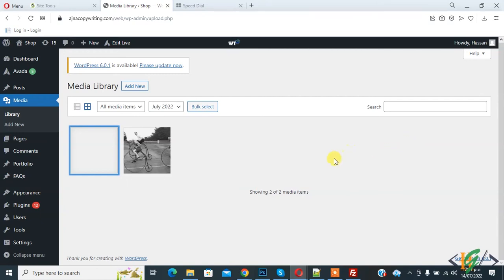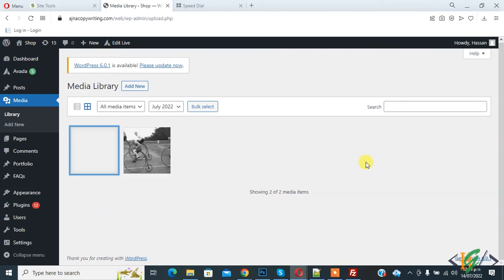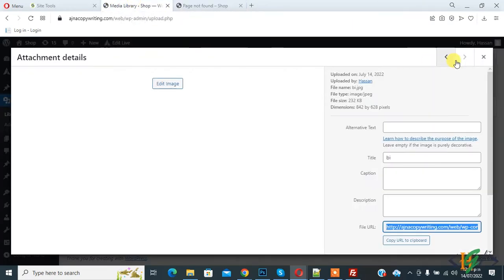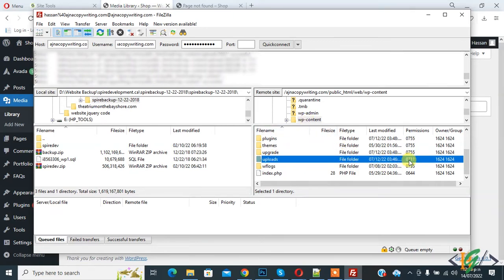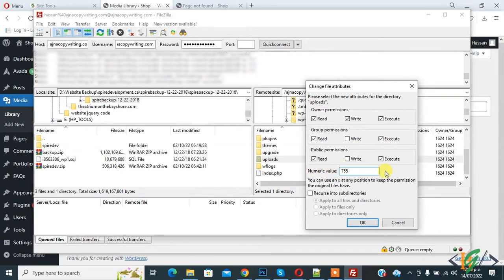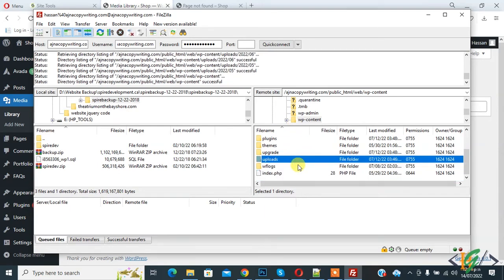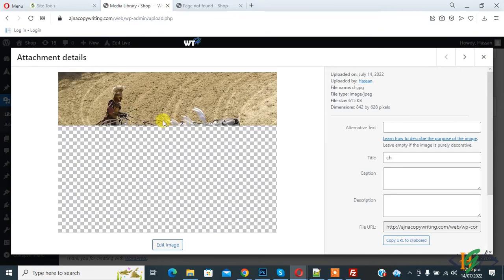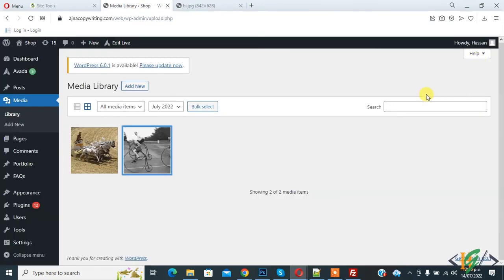How to Fix Image Upload Issue in WordPress | Broken Images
In this wordpress tutorial for beginners you will learn how fix issue that media library show broken images and when we upload image then image not show in media library so we will fix this through file permissions.